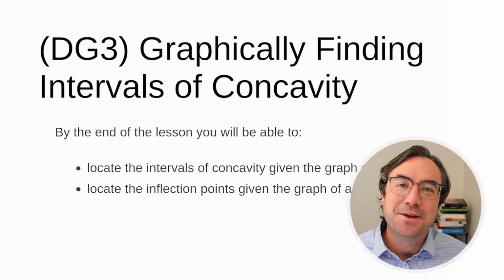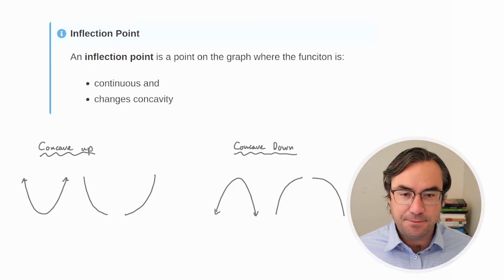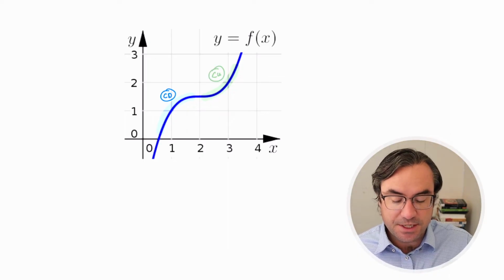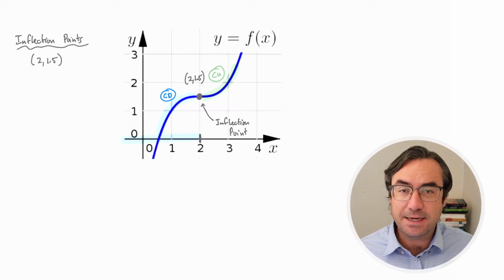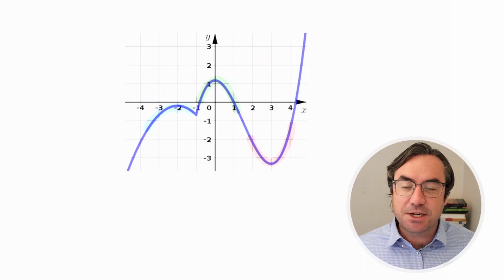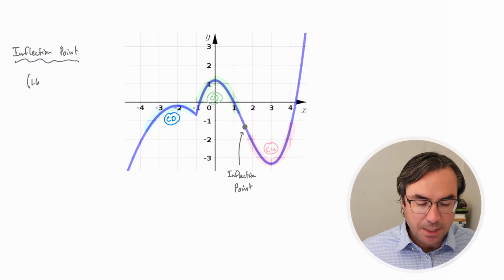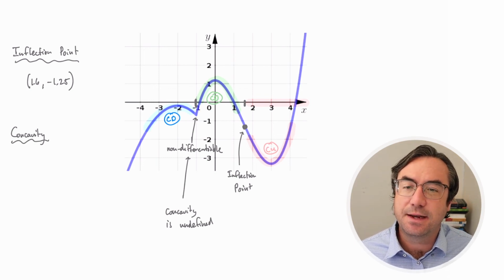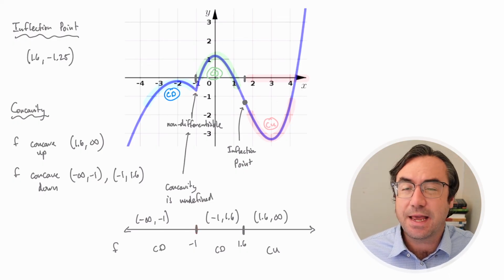MTH 141 - Graphical Concavity